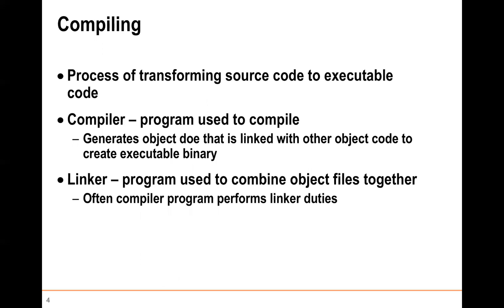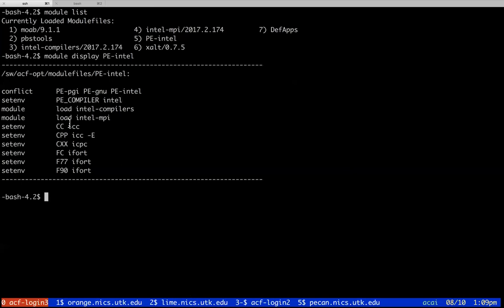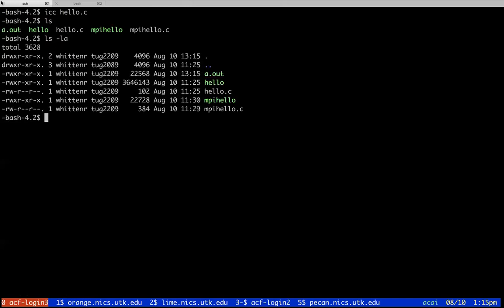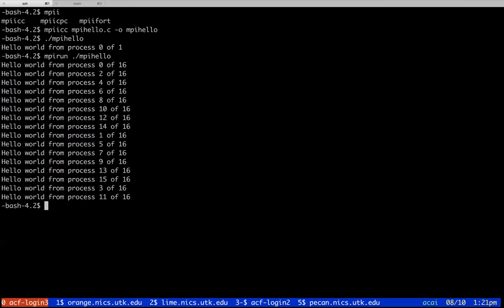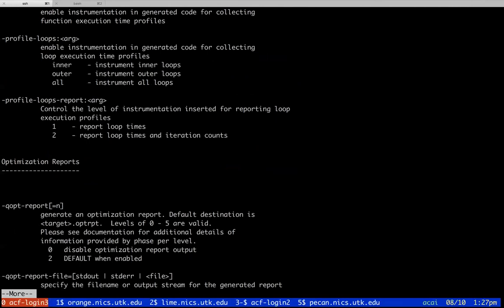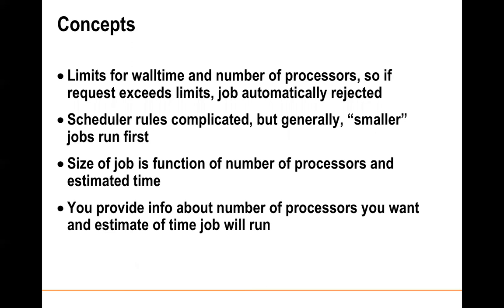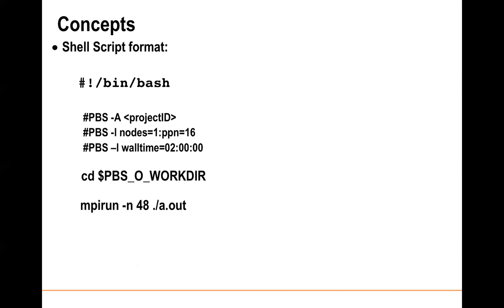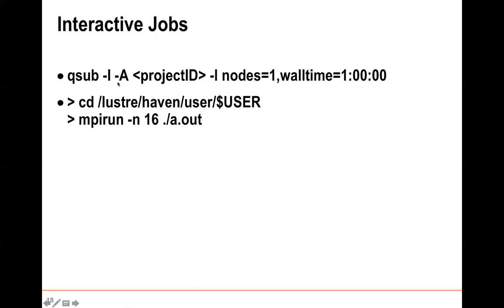ACF Webinar 2018 - Part 5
ACF Available & Job Submission